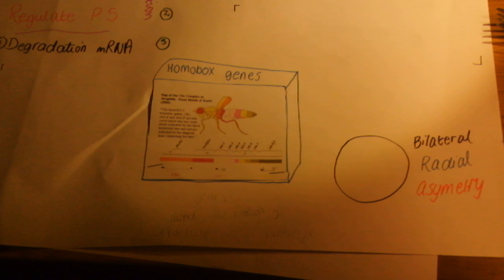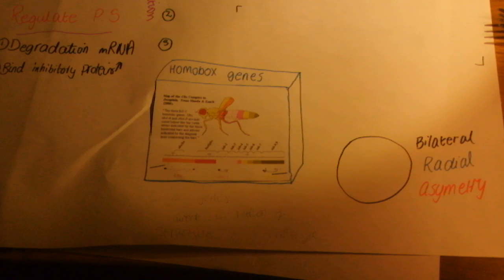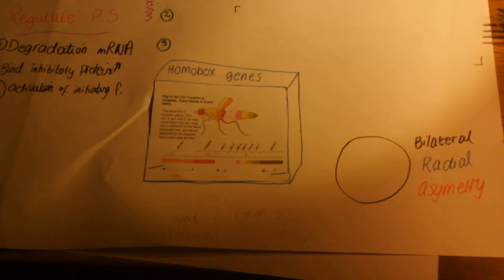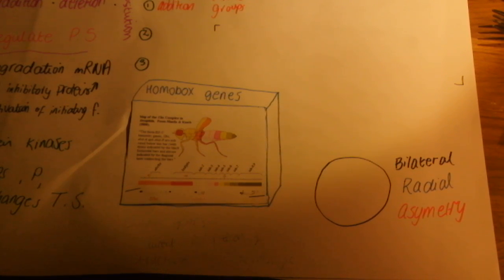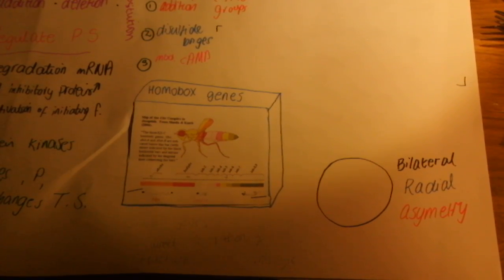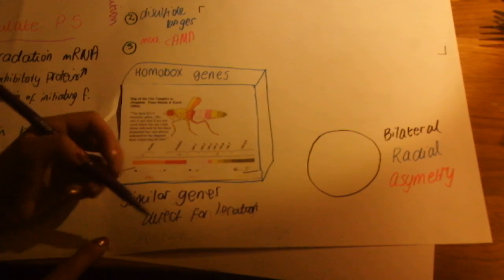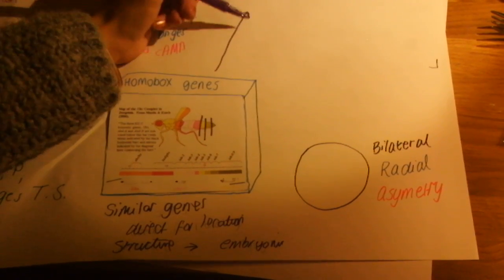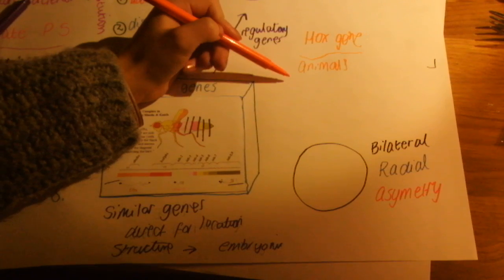Regulating Protein Synthesis and Homobox ~3~